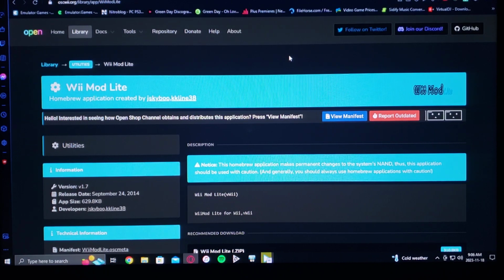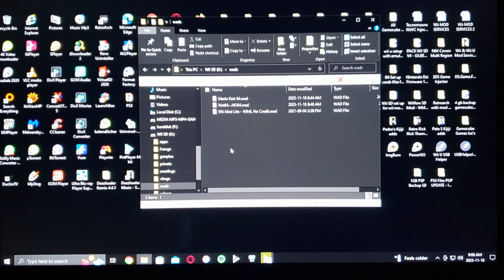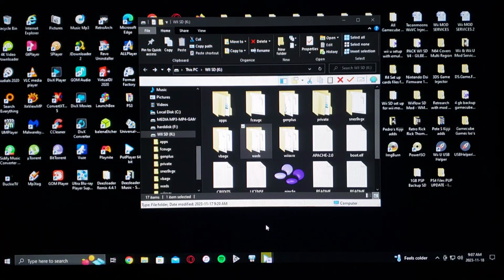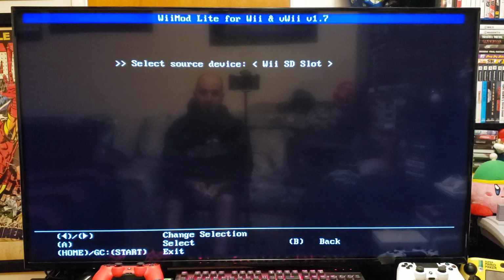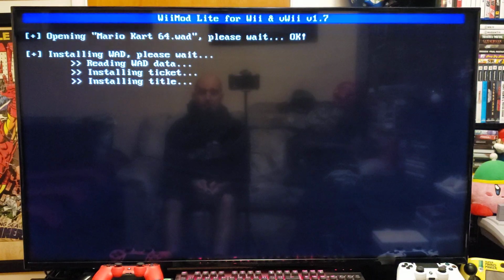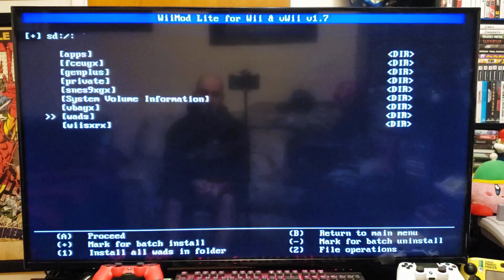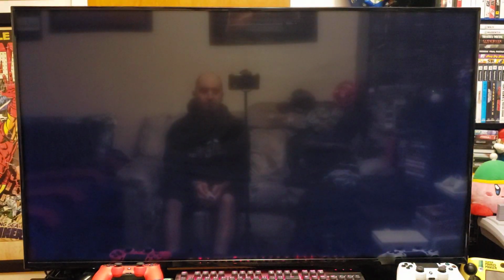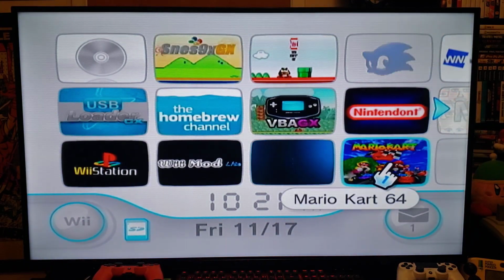How to Install Wads / Channels & Virtual Console Games on the Nintendo Wii!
* Just install wii mod lite to the apps folder on the sd card *
* Install wads from your region only, could brick your system with not done properly! *